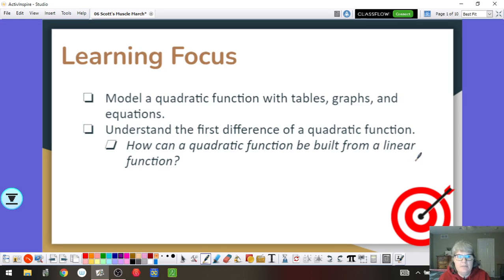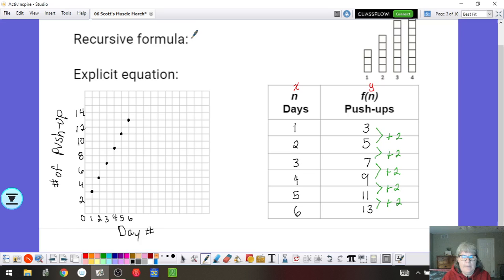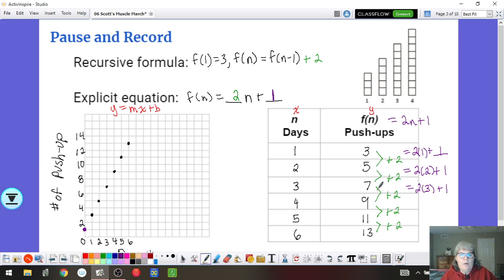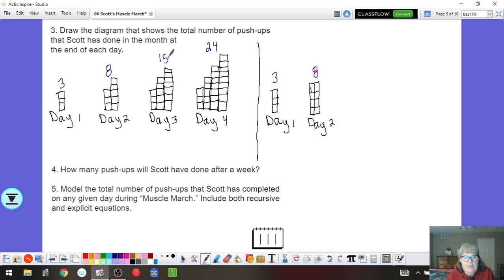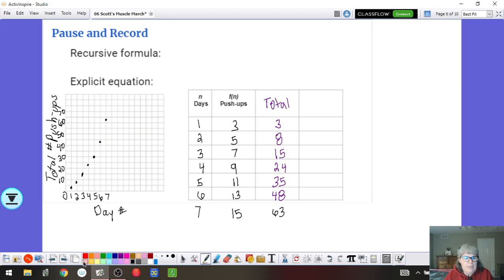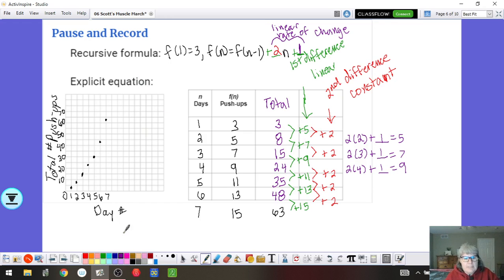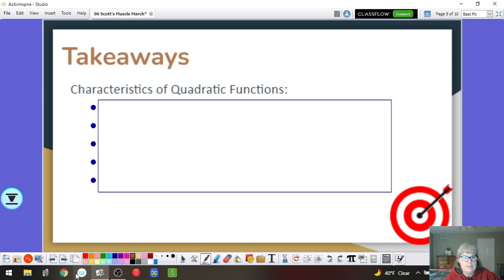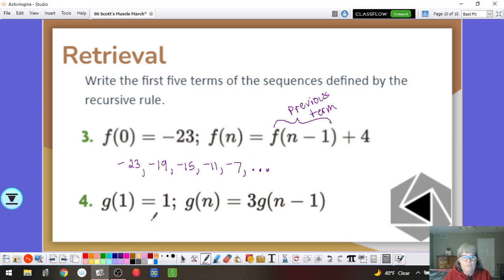Unit 1 Lesson 3